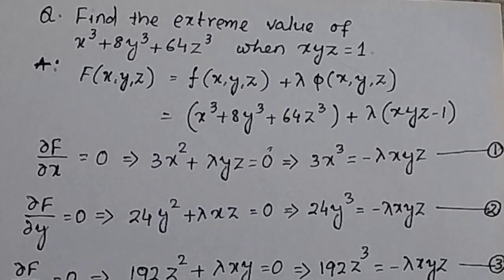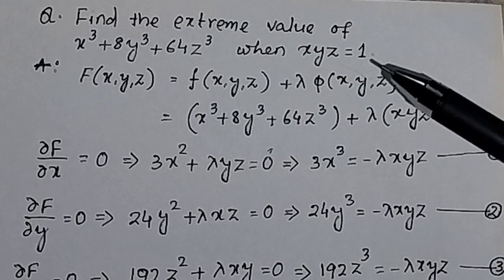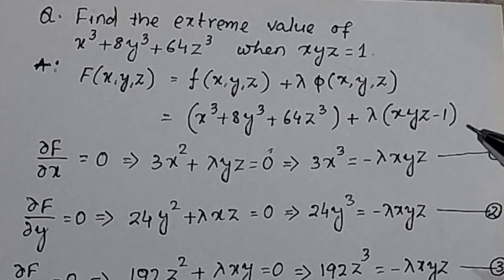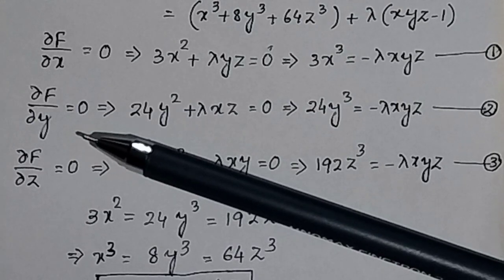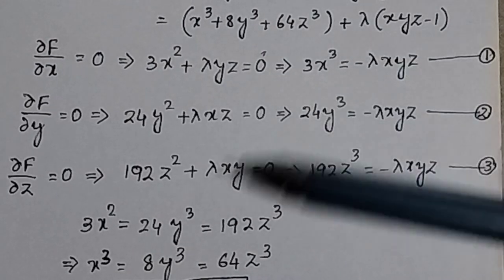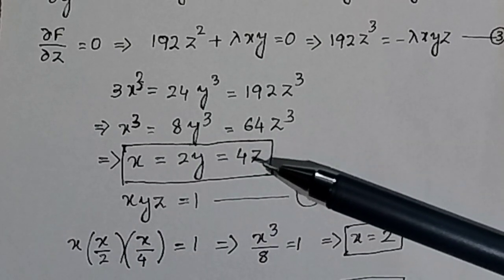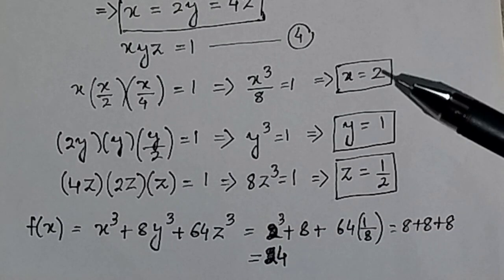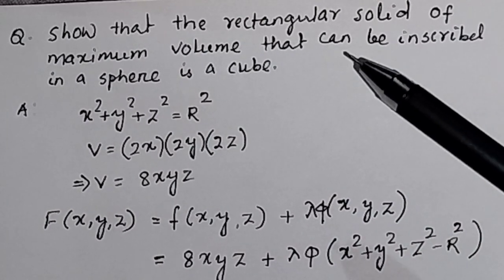Find the extreme value of x^3+8y^3+64z^3 when xyz=1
Find the extreme value of x^3+8y^3+64z^3 when xyz=1 @PTE
constrained optimization
Lagrange' Multiplier method
Lagrange's optimization